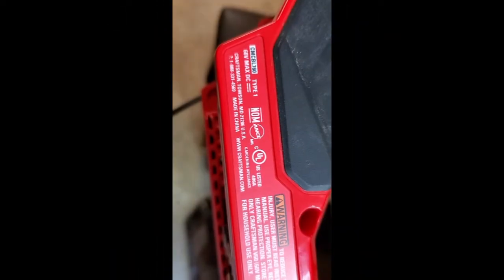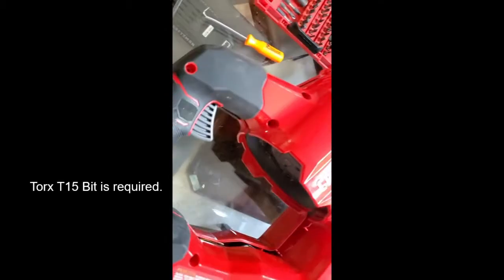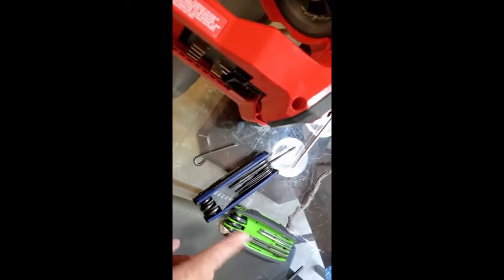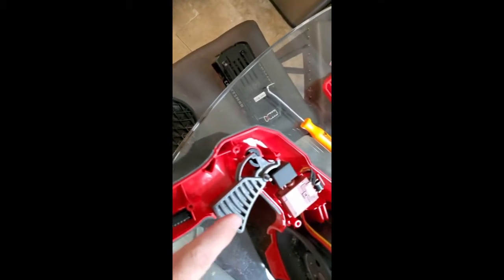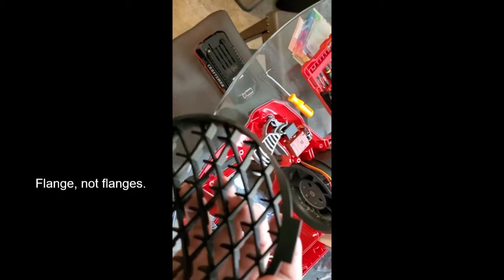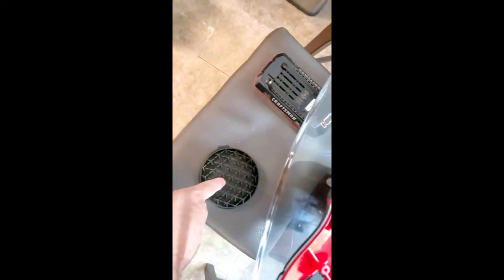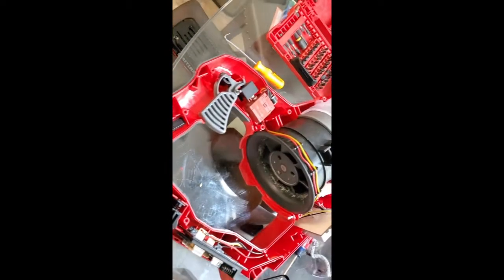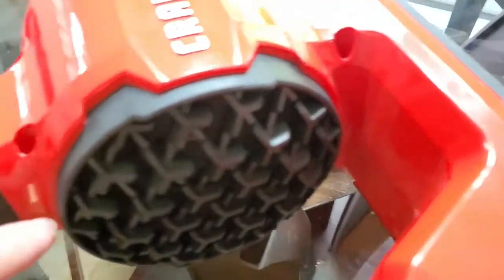Craftsman Leaf Blower CMCBL760 Disassembly & Repair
This was a one take and done video so it isn't perfect, but will at least get you started if you have a similar issue with your blower.